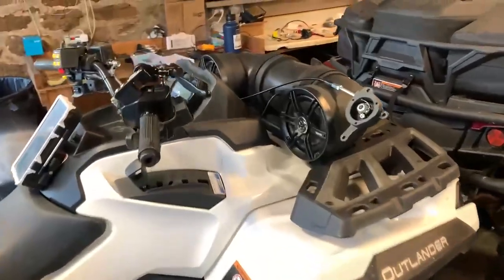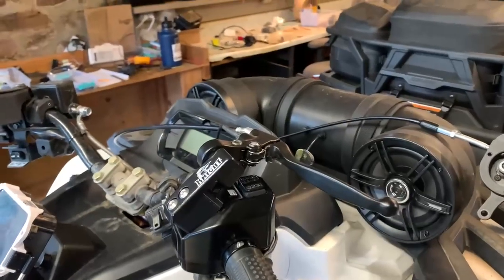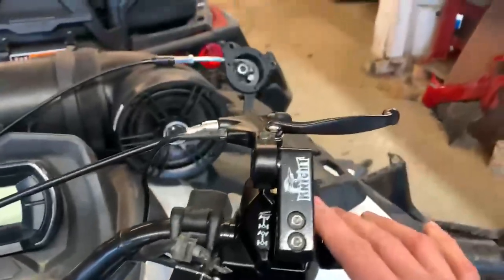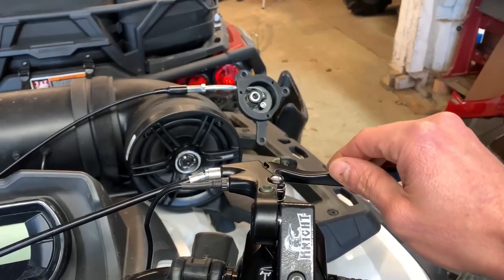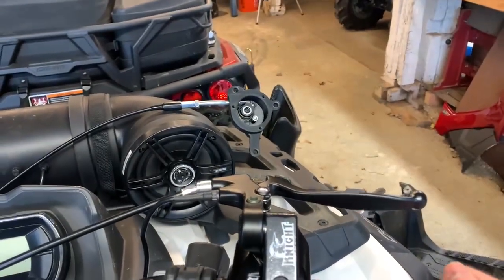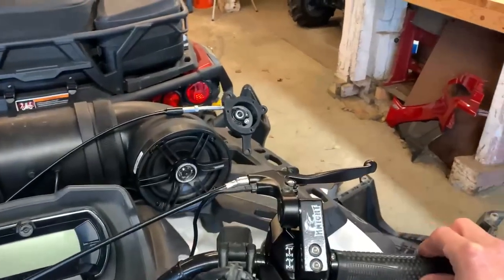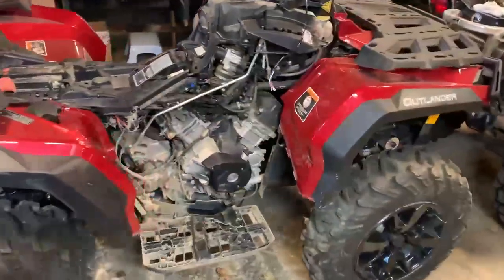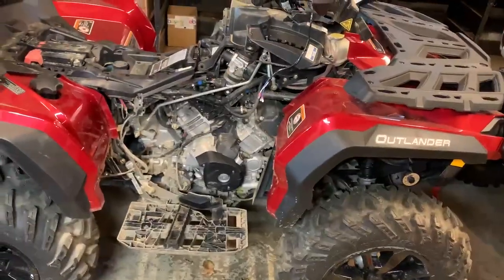Can-Am Sure 4 Manual Actuator with Hand Lever Shifter Prototype Demonstration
Available early July 2021. (Also see our Can-Am Sure 4 Tank Lever Combo Kit YouTube Video) KnightAtv.com

(In Stock Now: Sure 4 Manual Actuators and Shifters for Honda, Brute Force, Prairie, Teryx, Polaris, Can-Am and More on the way 😁)

SgroiInnovations.com Can am Sure 4 Manual Actuators and Shifters will fit all models and years. Never worry again about what might be causing your 4WD to fail. Just too many electrical issues that could cause it can be forgotten forever. No more diagnosis is needed with our Sure 4 Manual Actuators and Shifters. 😁
Bury it in the mud or treat it gently. The choice is yours. It will take all the punishment you can give it and never fail you.